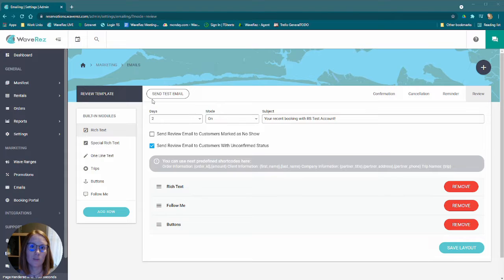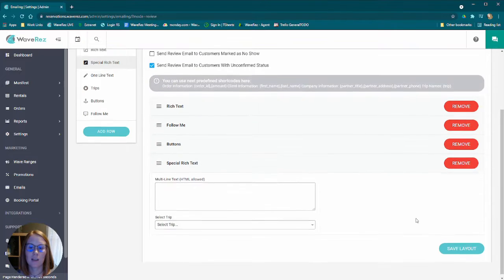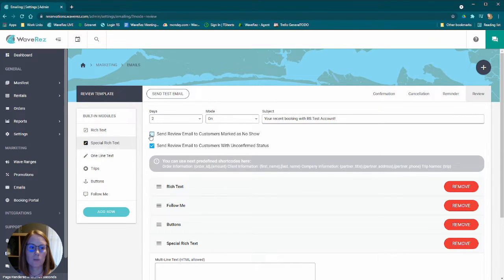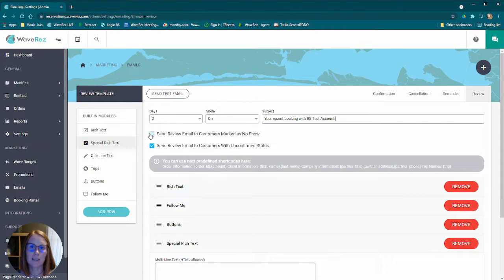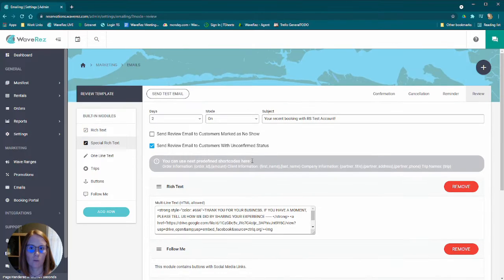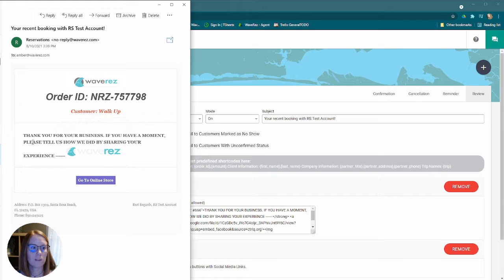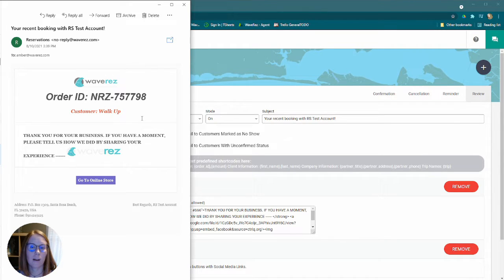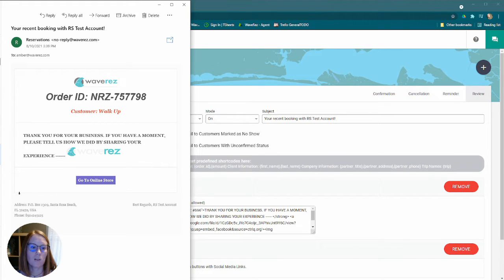Email Setup: Review Email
📧 Lastly, in addition to Cancellation Emails Confirmation Emails and Reminder Emails WaveRez Software also allows sending WaveRezReviewEmail to your customers.

📝 Getting reviews is paramount; that’s why you want to make sure your customers don’t forget to review your business, which can be easily done by sending them an email reminder using WaveRez; take a look and see for yourself. 🌊🤙🏻